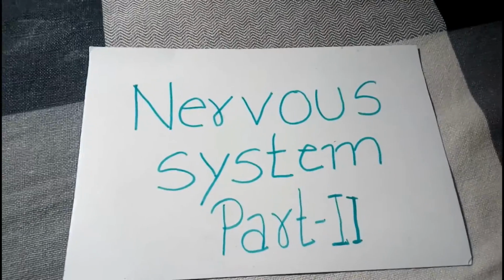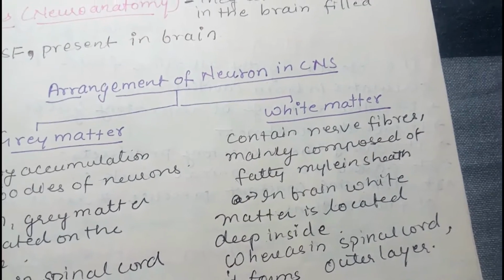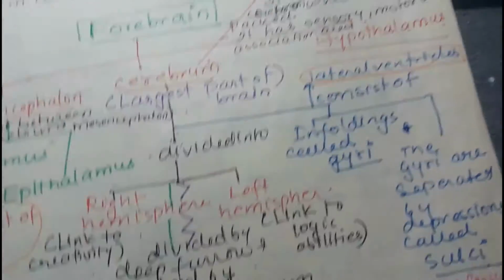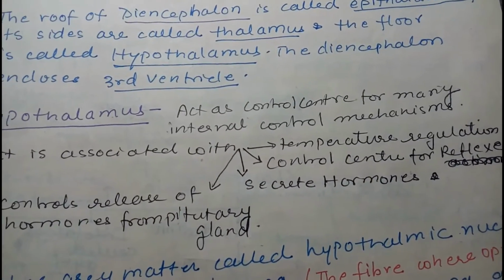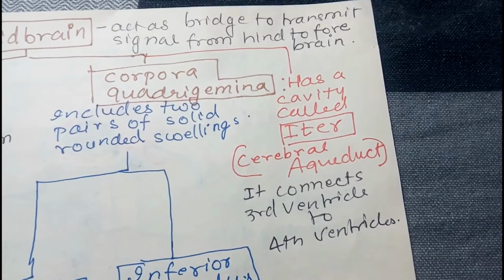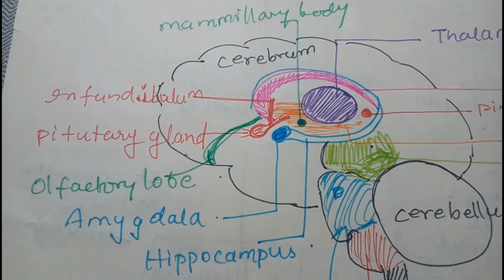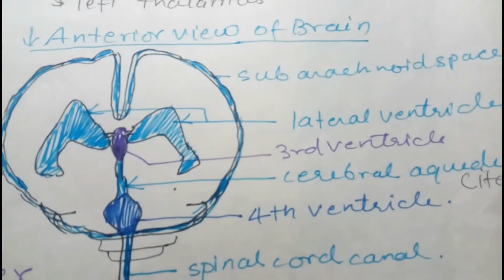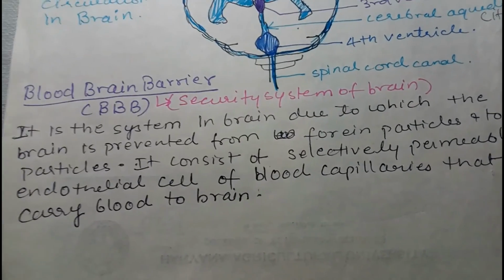Nervous System Part 2, Brain